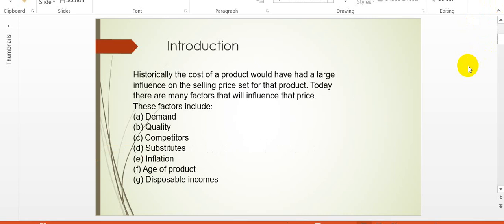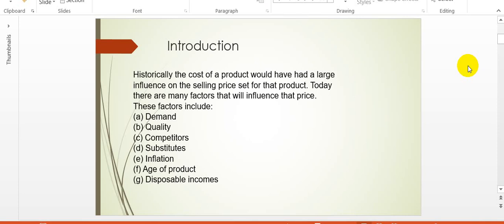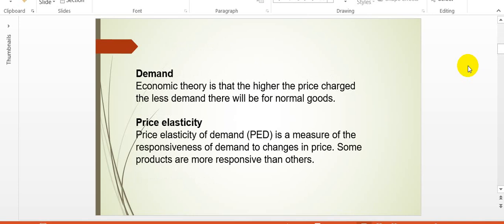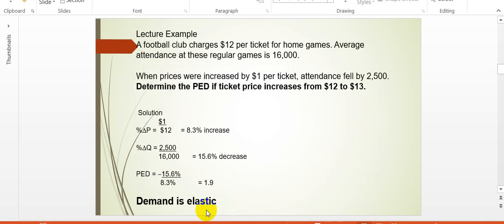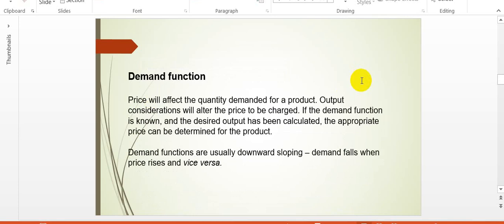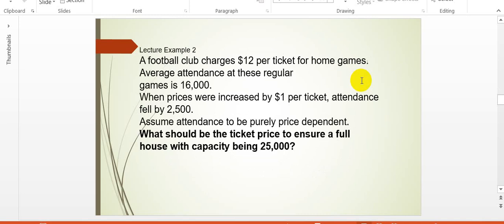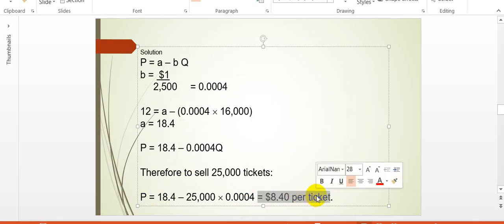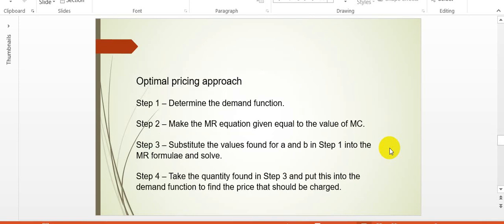Pricing Decision 1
Price Elasticity and Demand Functions lecture